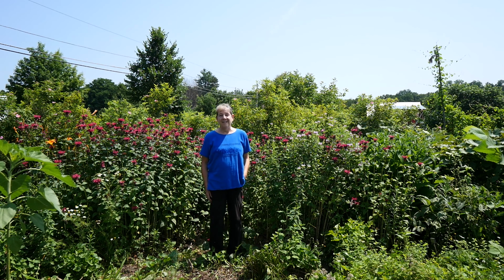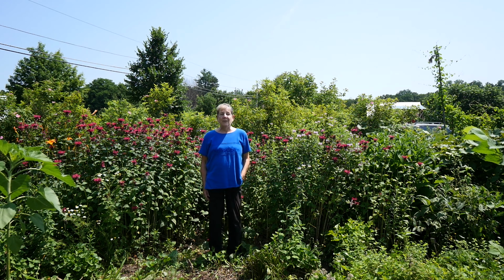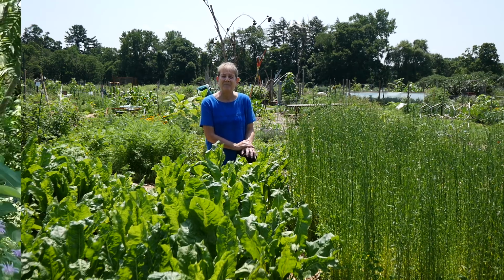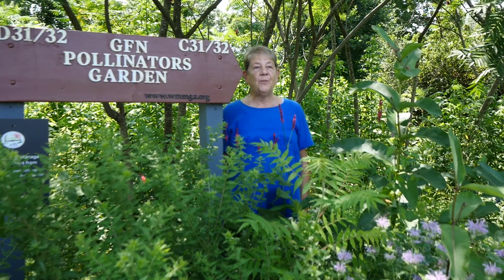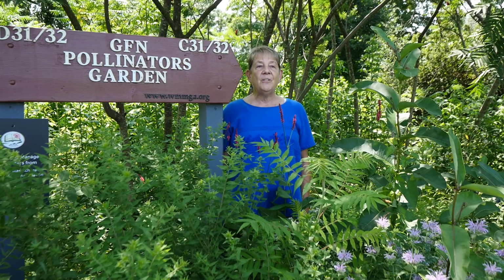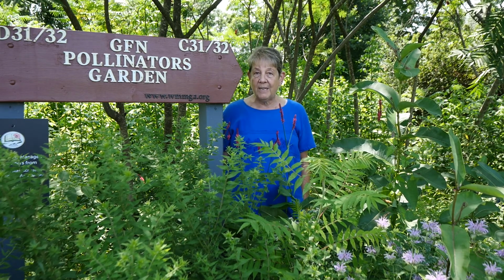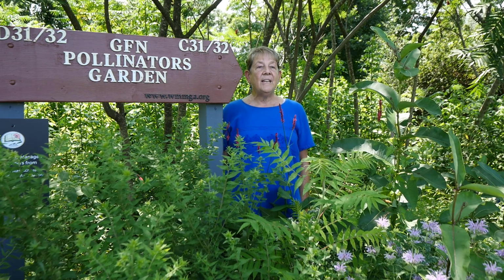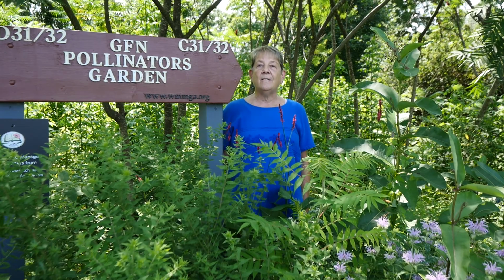Grow Food Northampton's Organic Community Garden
We love our community garden and we hope that you do too!

This video highlights the Medicine Garden, the Lydia Child Heritage Garden, and Pollinator Habitat at the Grow Food Northampton Organic Community Garden. These plots serve as cherished living laboratories for gardeners and the larger Northampton Community.

Learn more about these programs on our website at GrowFoodNorthampton.org.